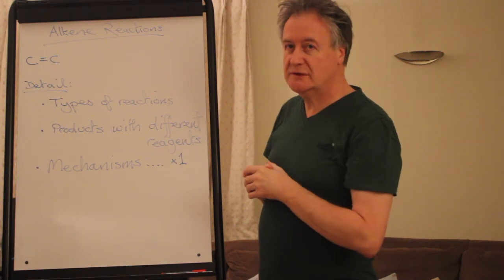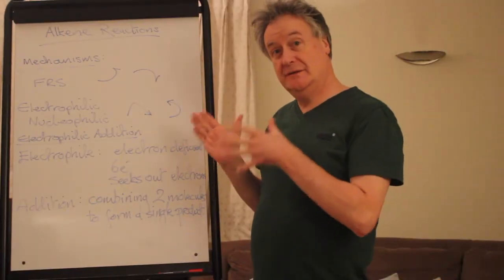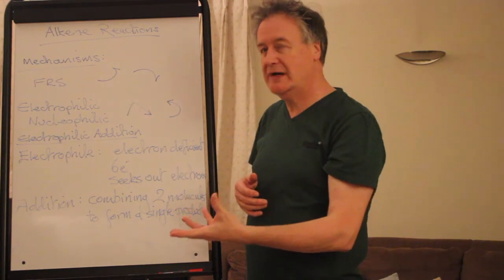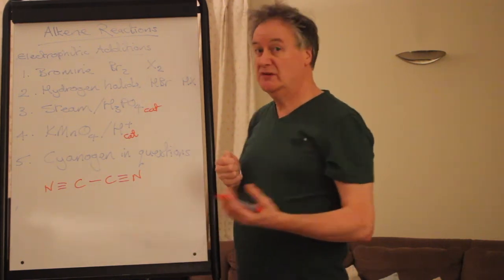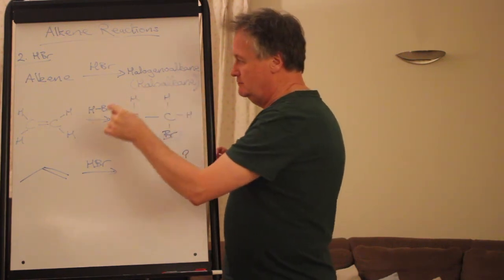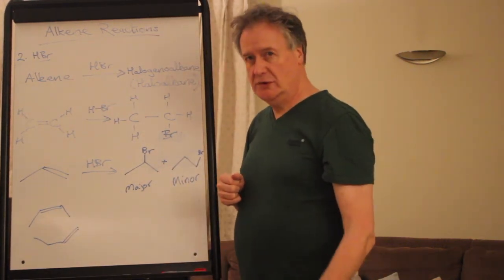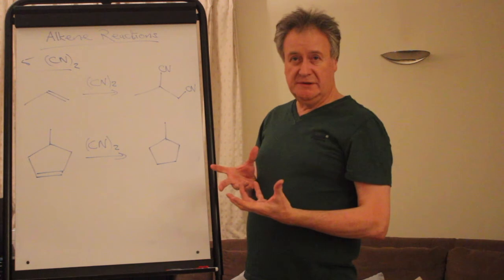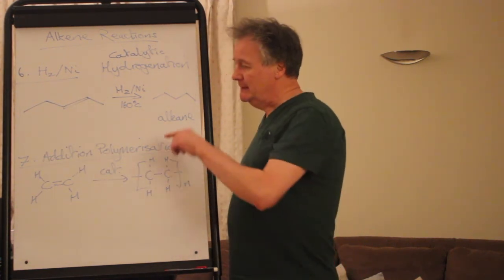Y12 Reactions of Alkenes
This video covers the reactions of alkenes at A-level, specifically electrophilic addition reactions along with catalytic hydrogenation and polymerisation (briefly).

MrEV